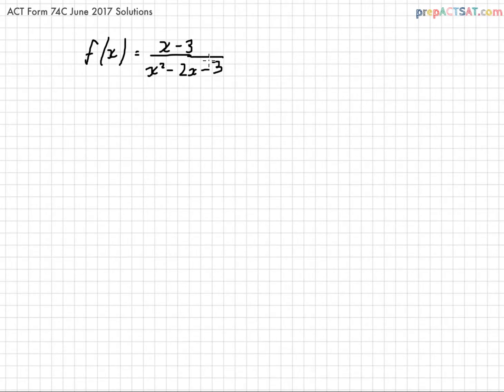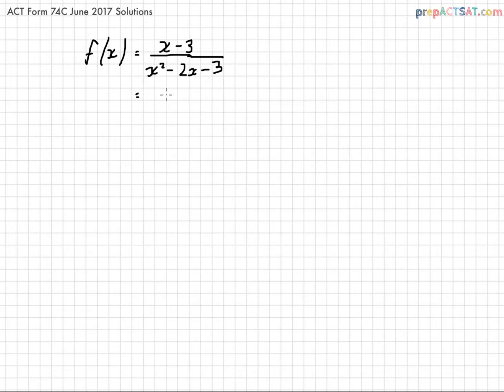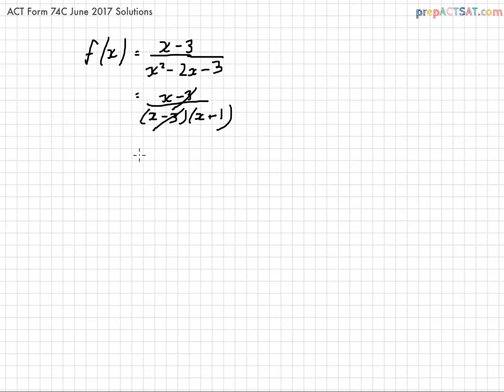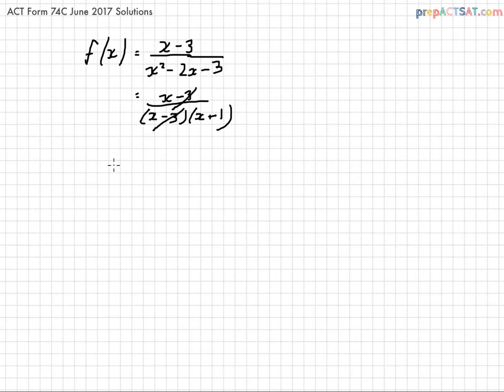June 2017 ACT Math 74C Q50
Video solution to the June 2017 ACT Math. Topic is rational functions.